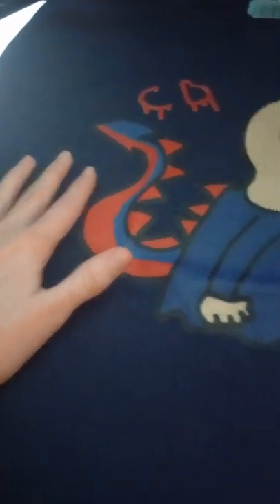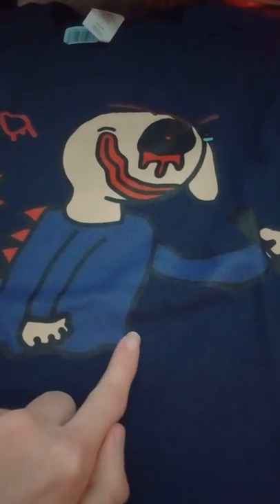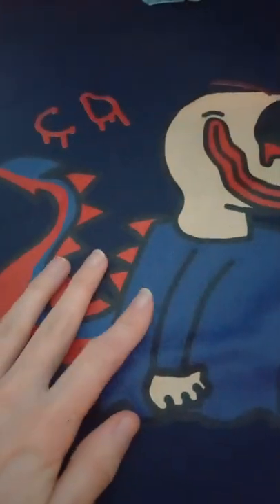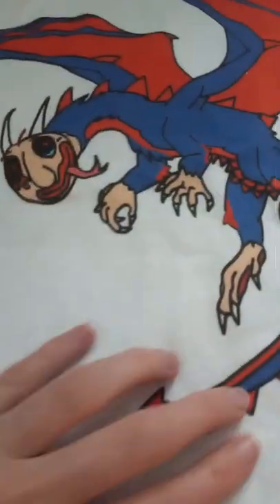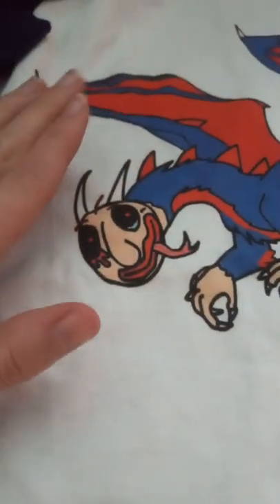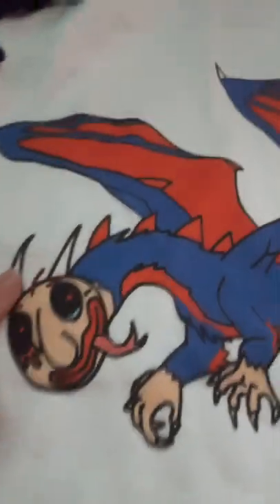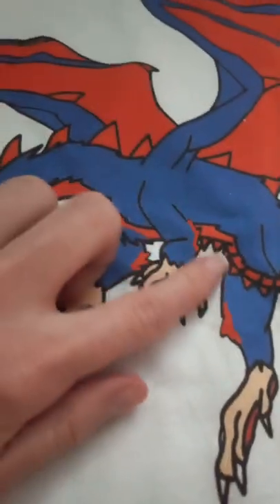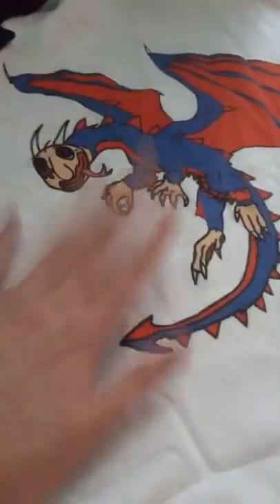Unboxing and reviewing CD The Sleep Demon Tee Shirts